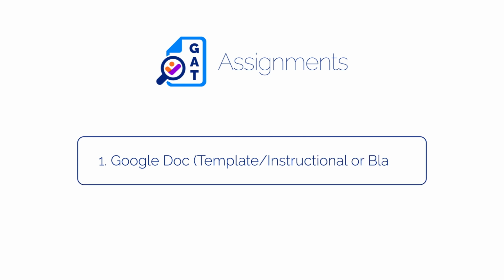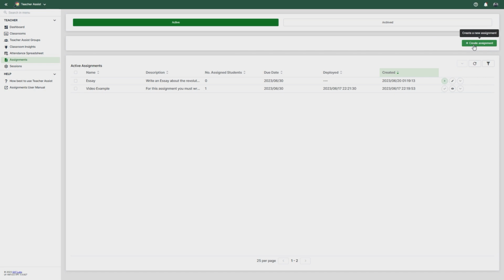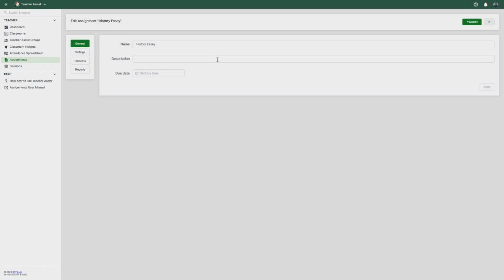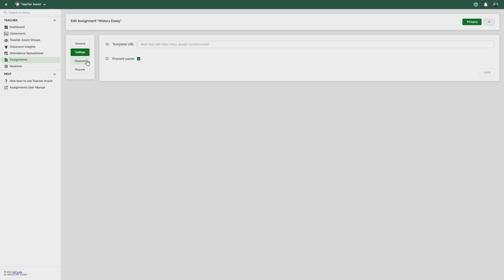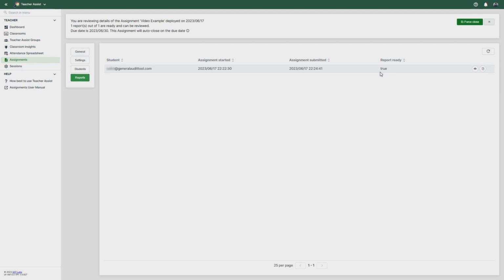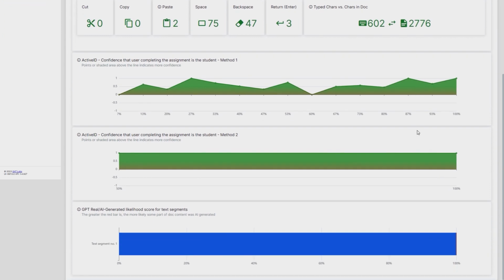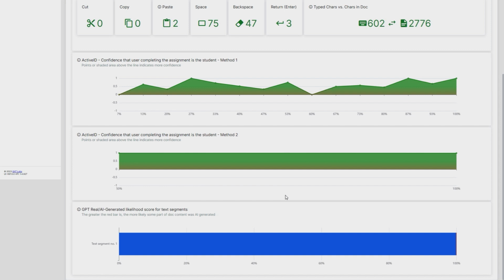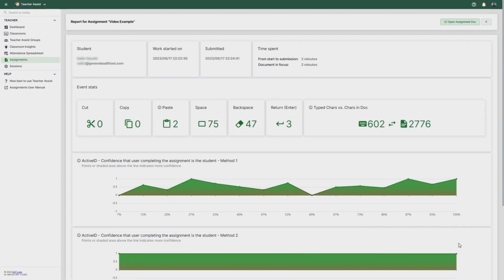Taskmaster | Ensure Homework Integrity in Google Classroom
Taskmaster by GAT Labs – a revolutionary tool designed to help teachers maintain the integrity of student assignments and homework within Google Workspace for Education.

In this video, you’ll discover how Taskmaster can:
- Ensure Integrity: Verify the authenticity of assignments and prevent academic dishonesty.
- Simplify Management: Easily monitor and manage student submissions and homework.
- Enhance Collaboration: Facilitate seamless communication between teachers and students.